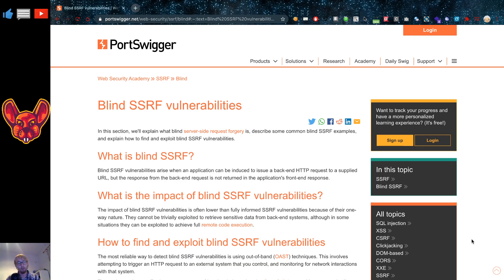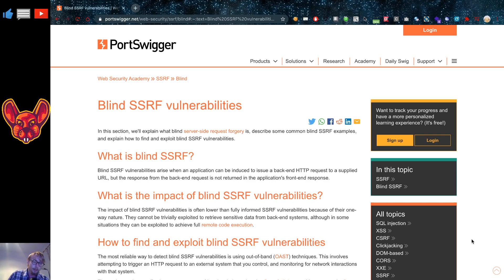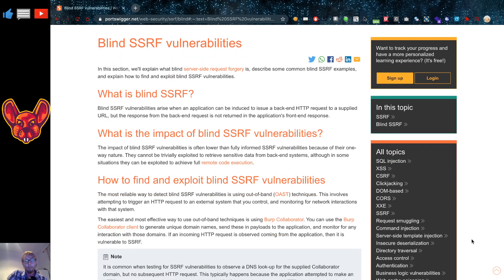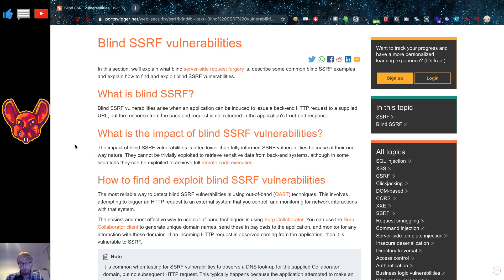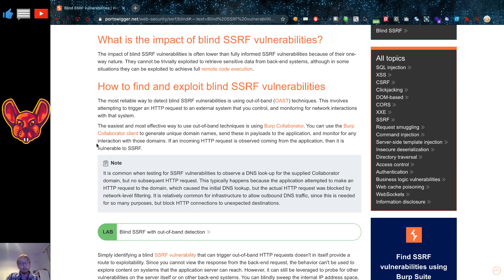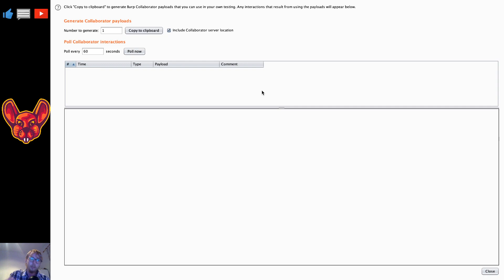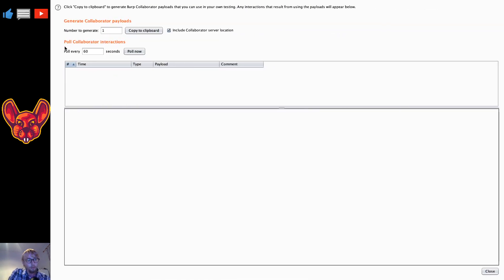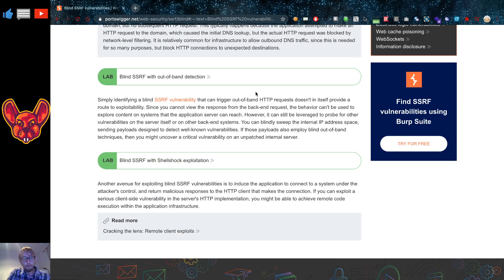Blind SSRF: What is it? Impact? how to exploit it?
Blind SSRF is often much less impactful than its verbose counterpart. This doesn't mean we should not try and exploit it when we encounter it.

thexssrat